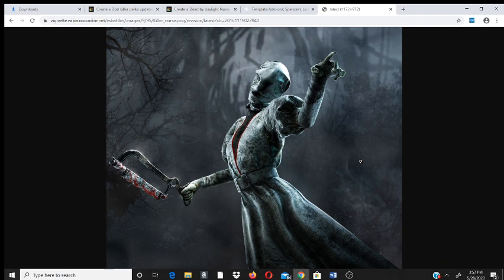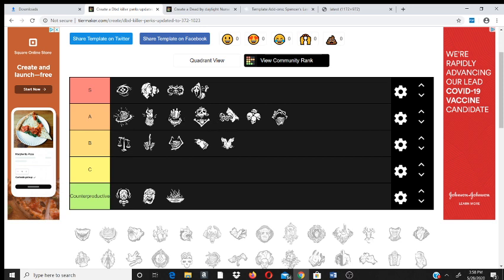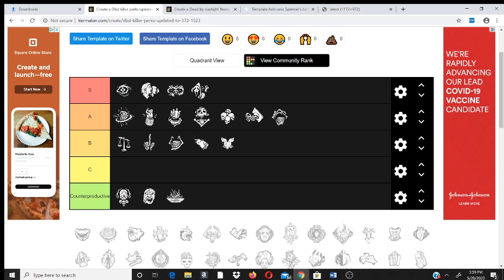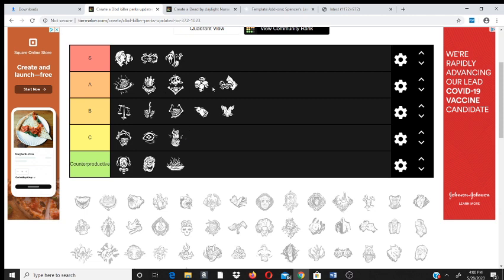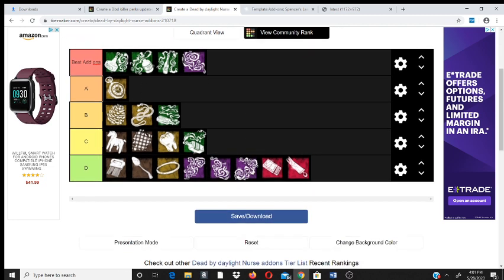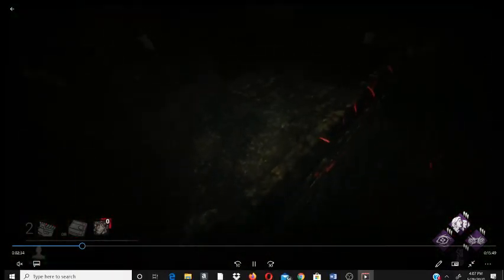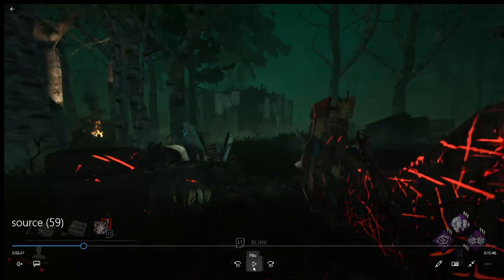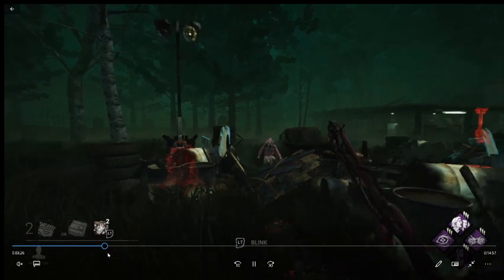Dead By Daylight Console Nurse Guide: Intro To Nurse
Hey guys . Thank you for the patience. I have found the motivation and energy to play the game again and Im super happy to be playing Nurse again. In this video I will go over a guide on how to play the Nurse on console. These will be more beginner/intermediate tips and tricks. Thank you to J Wallace. Without you I could not have made this video. Also credit to Jay Allo for the custom thumbnail. Thank you so much guys!

0:00 Intro
1:30 Perks
5:20 Addons
7:10 Nurse strategy, counterplay, predicitons
20:10: Actualy Red rank gameplay
32:00 Closing comments